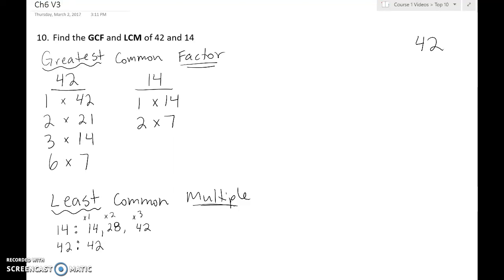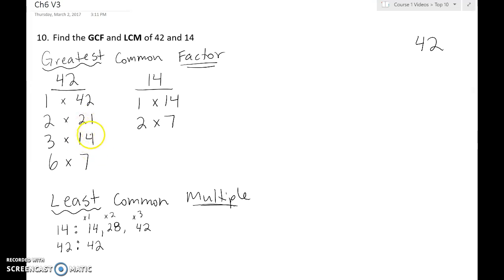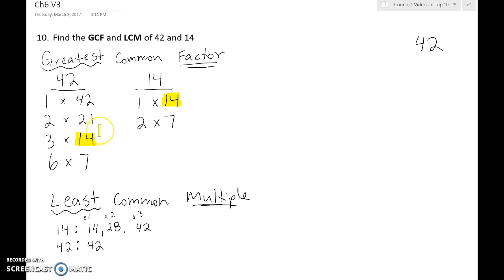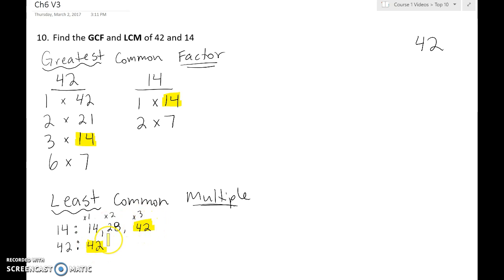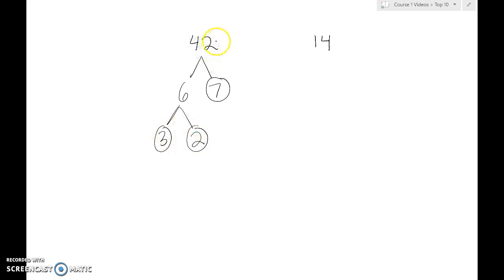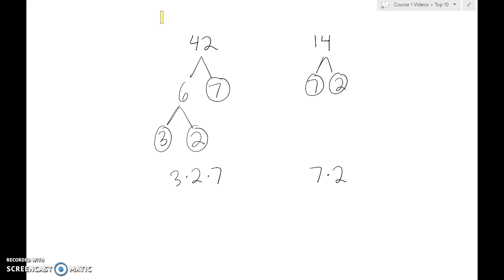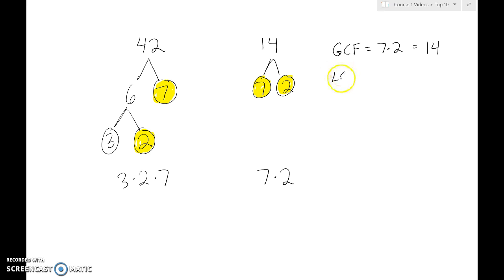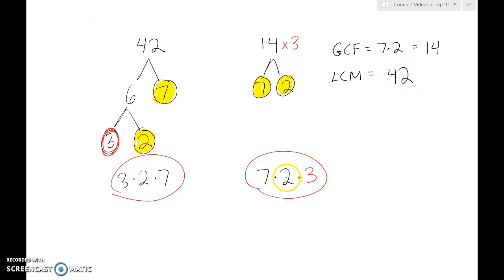Ch6 V3: LCM and GCF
Using two methods for finding GCF and LCM